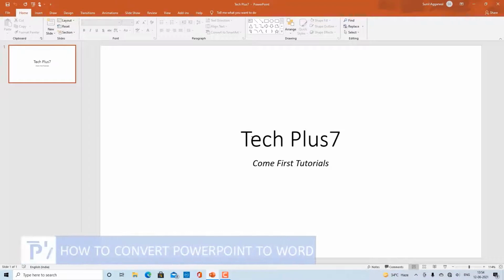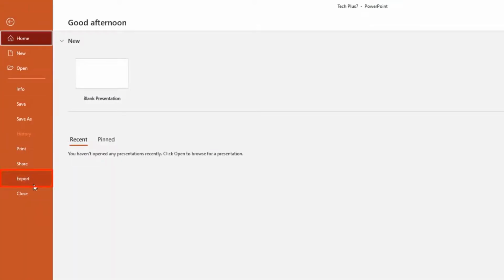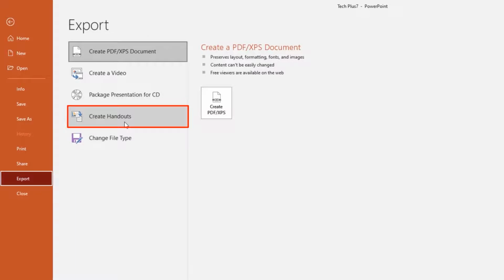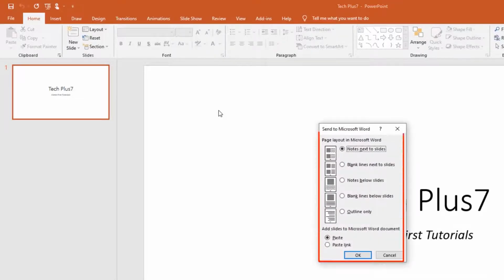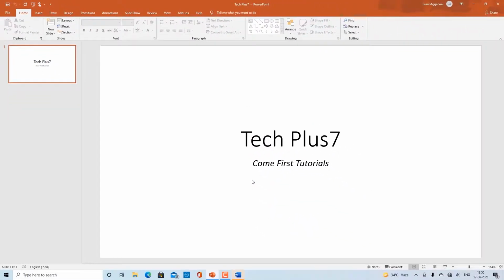How to Convert PowerPoint to Word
In this tutorial, you will learn how you can convert a PowerPoint presentation to Word document. This can be done by using the “Create Handouts” feature in PowerPoint.

1. Click “File” tab.
2. Click “Export”.
3. Click “Create Handouts”. Again click “Create Handouts”.
4. Select a page layout for your Word document. If you don’t want the Word document to get automatically updated whenever the PowerPoint presentation is updated, select the “Paste” option. If you want the Word document to get automatically updated whenever the PowerPoint presentation is updated, select the “Paste link” option. Click OK.
That’s all!